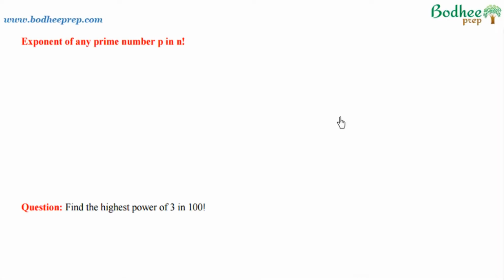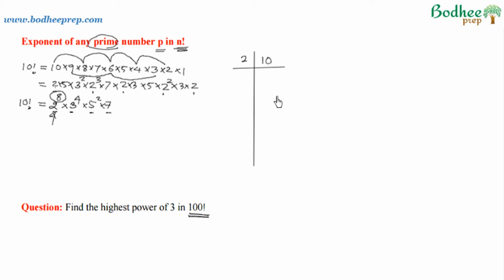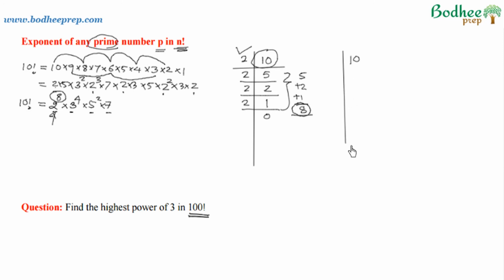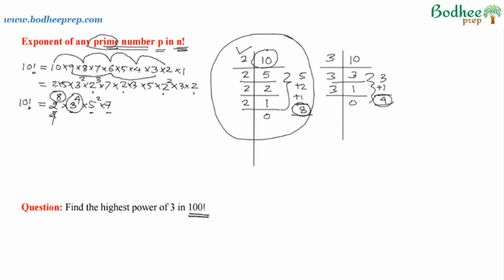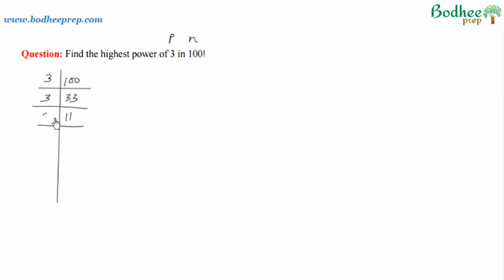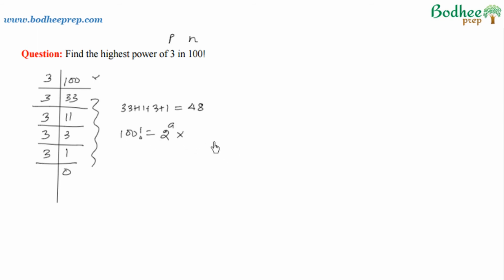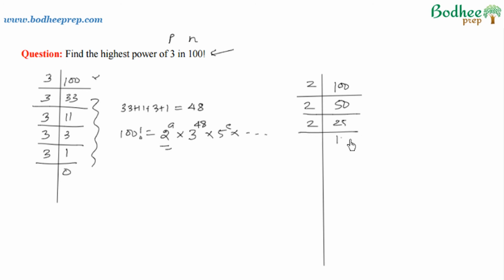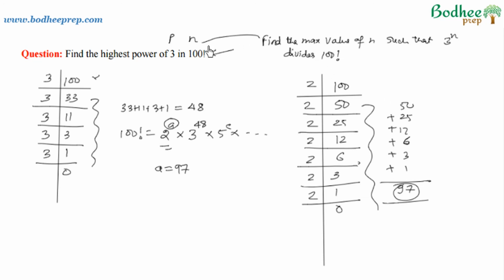Factorials : Exponent of any prime number p in n!